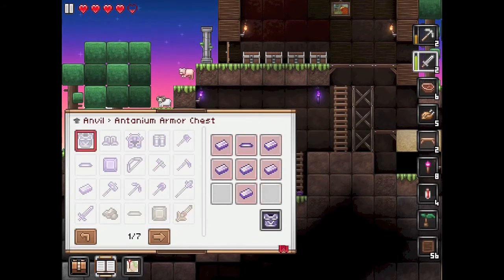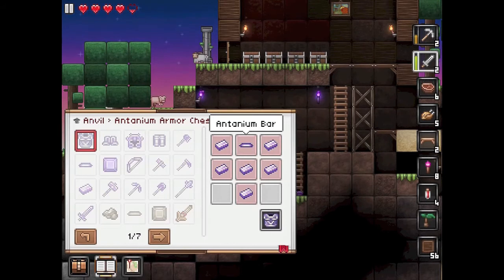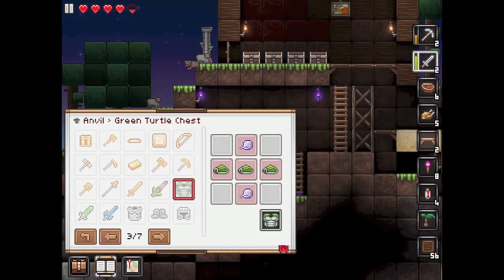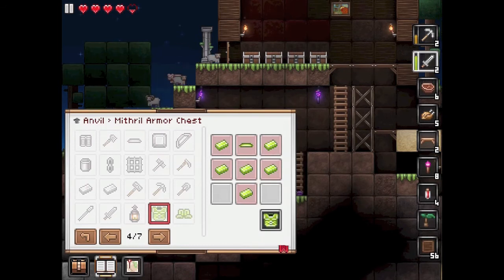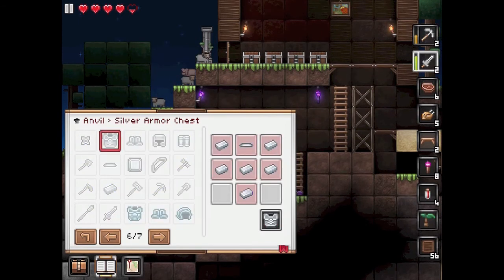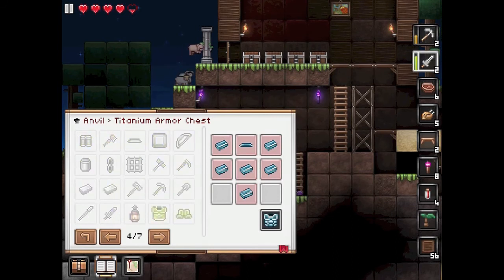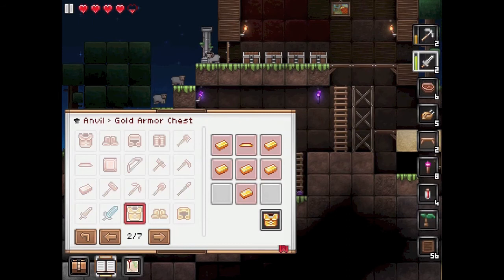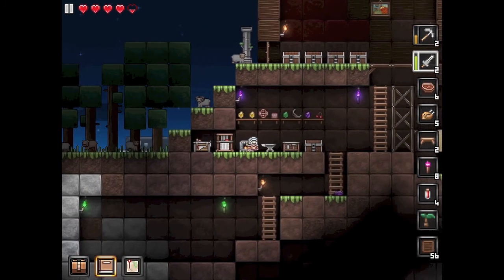JUNK JACK X | ALL CRAFTBOOK ARMOR/ARMOUR RECIPES!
JUNK JACK X | ALL CRAFTOOK ARMOR/ARMOUR RECIPES!

Antanium armor, Iron armor, gold armor, Silver armor, mithril armor, titanium armor, Green turtle chest, Red turtle chest

★ Sword Bytes gaming cover reviews, Let's plays, and preview videos on the IOS, PS4, XBOX, MAC & PC.  Our gaming interest is vast!